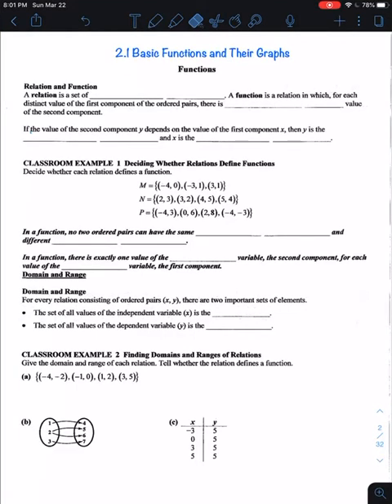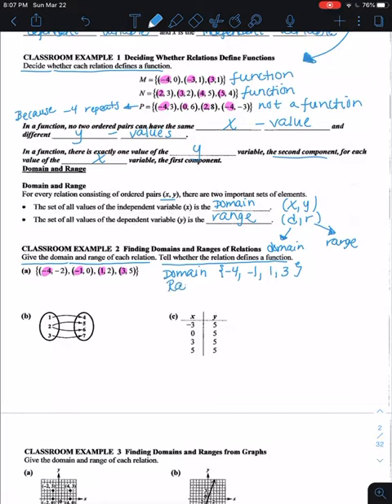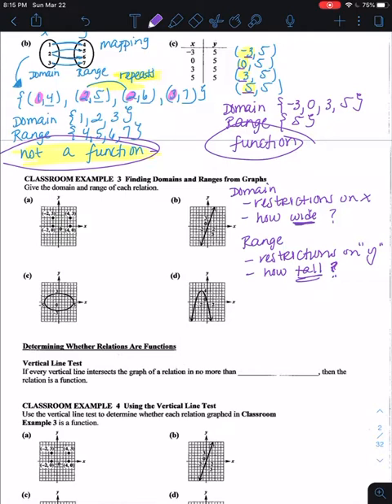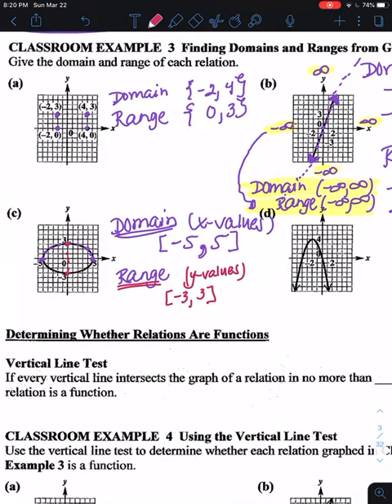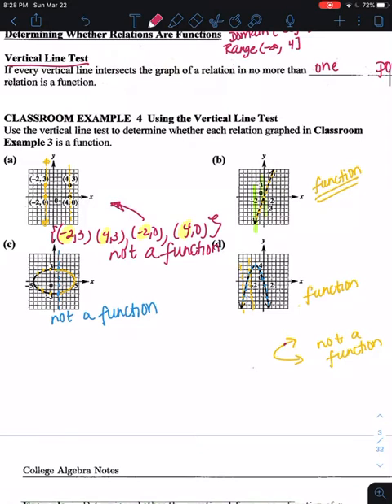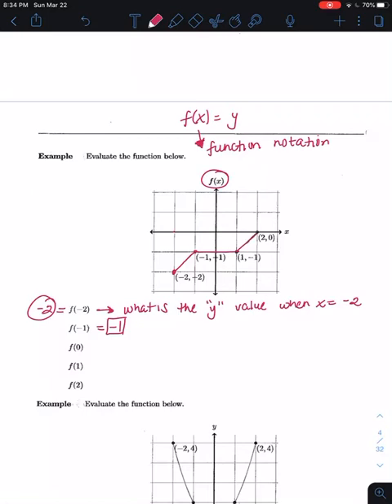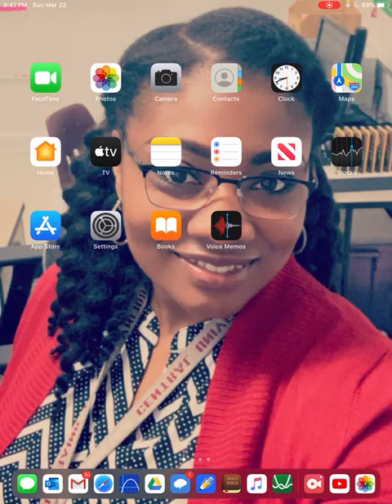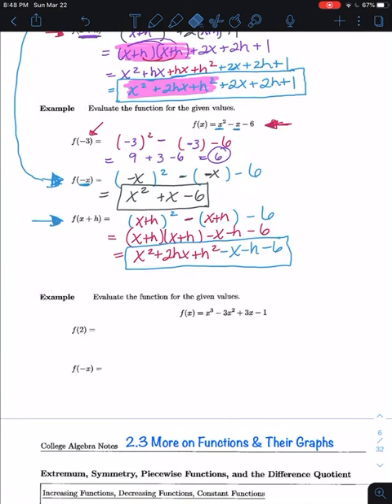Mrs. Teasley's Math 1100: Functions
College Algebra
Instructor: College Algebra